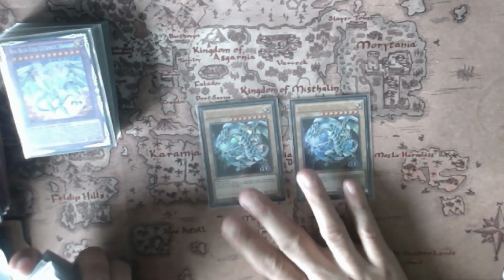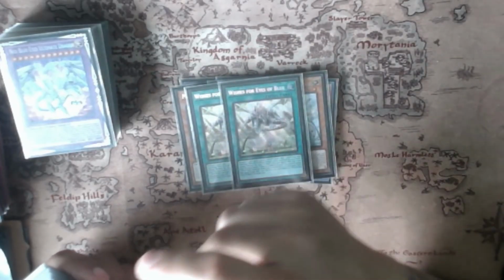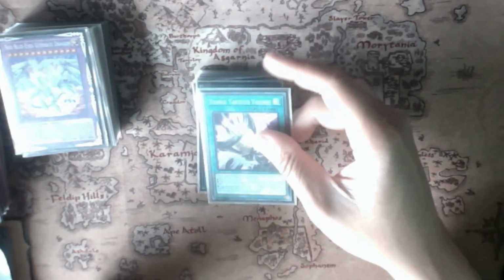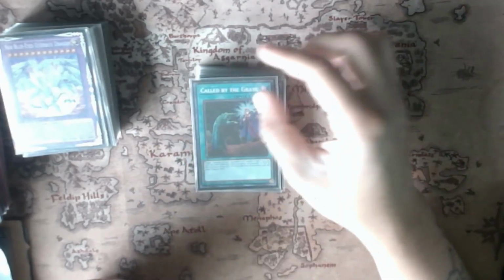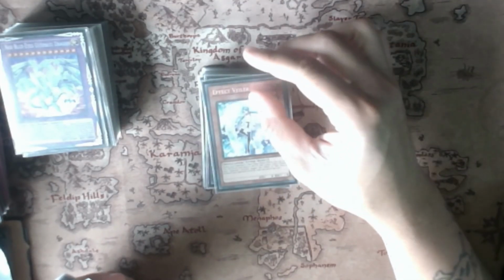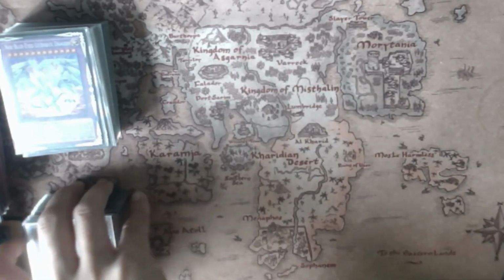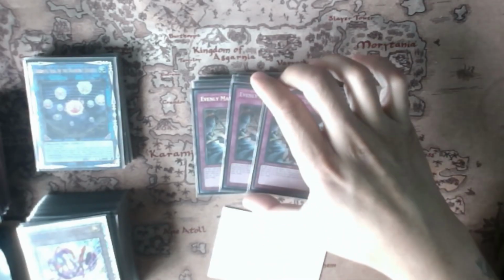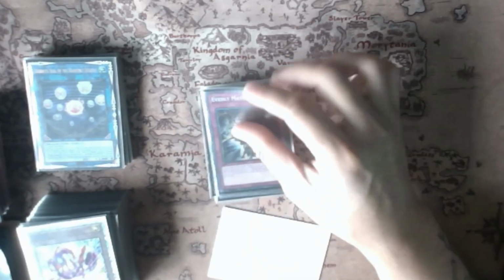My Blue Eyes Deck for JUSH Format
Yup Blue-Eyes!